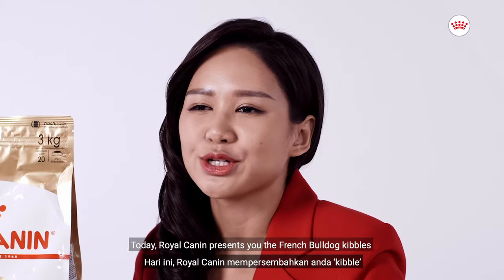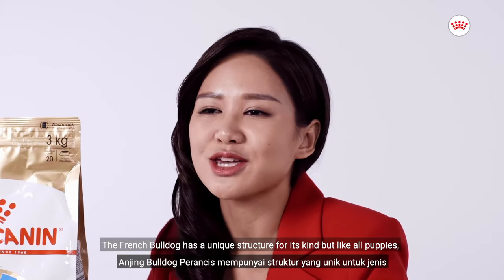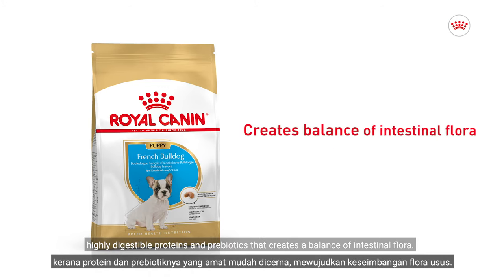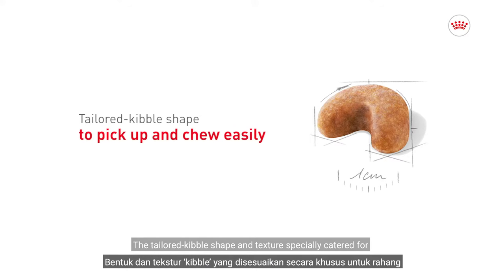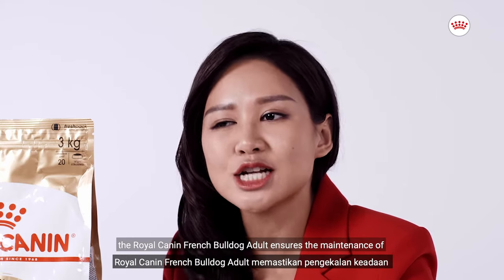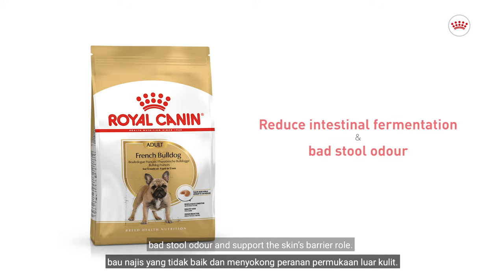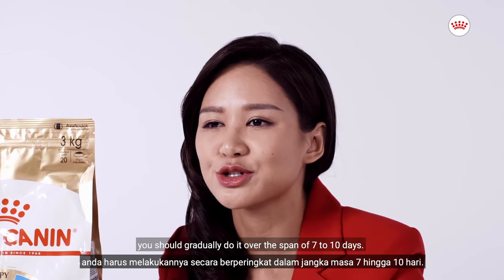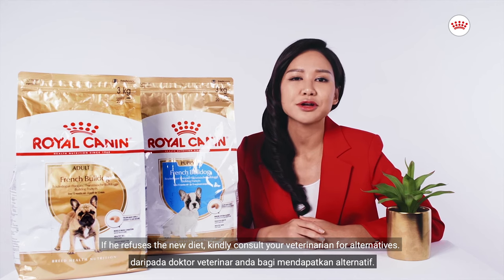French Bulldog Puppy, French Bulldog Adult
Health is Our Obsession.

Learn more about how our Breed Nutrition, BHN French Bulldog Puppy, French Bulldog Adult can nourish your dog's health and wellbeing through tailored nutrition.